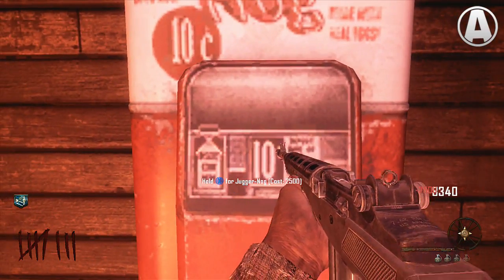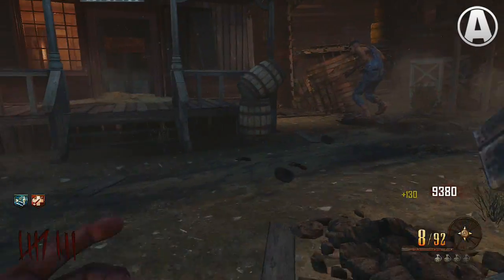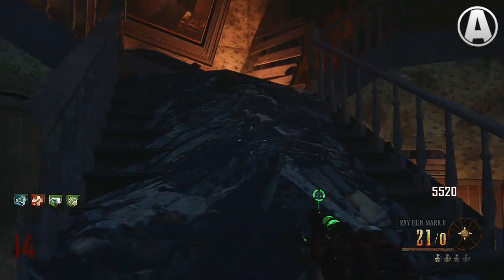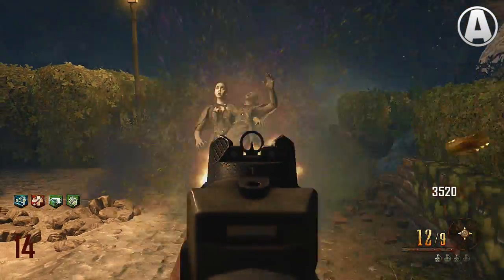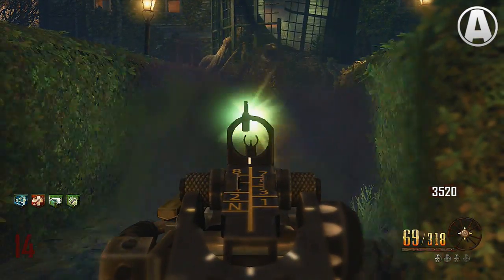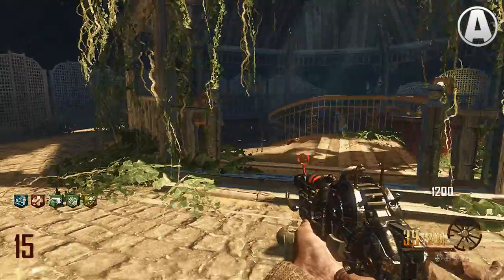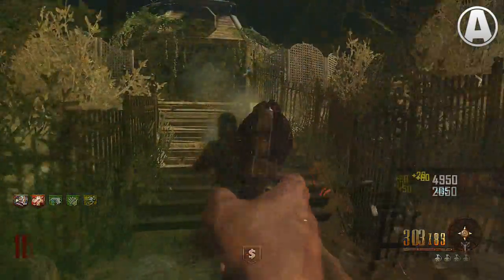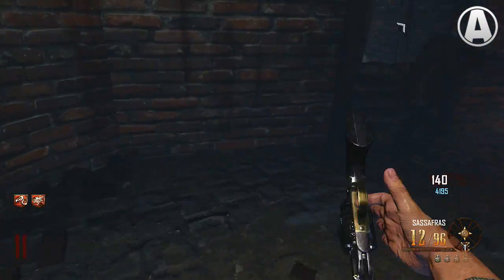Black Ops 2 "BURIED" Gameplay - "SASSAFRAS", "RAY GUN MARK 2" & More - Vengeance DLC 3